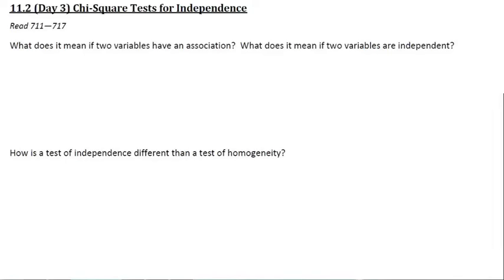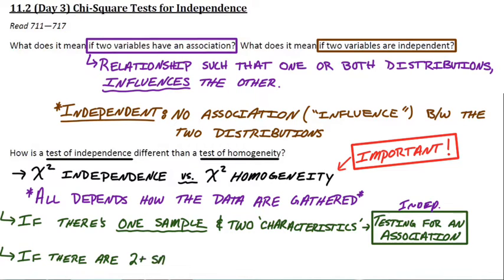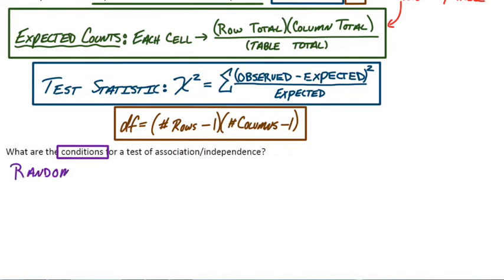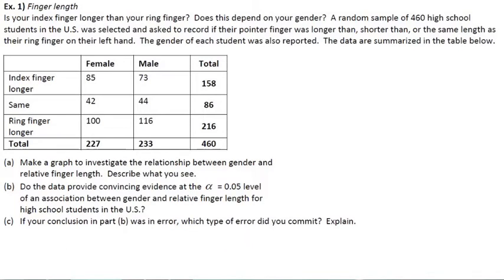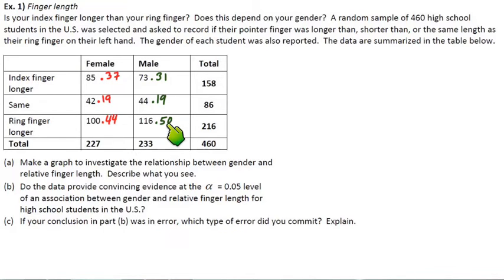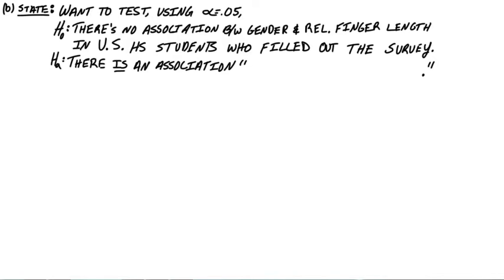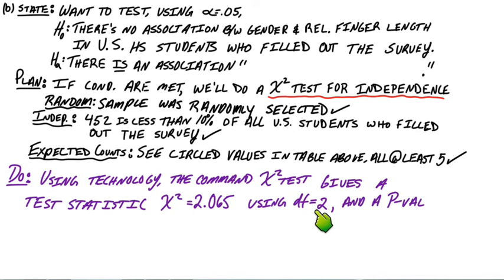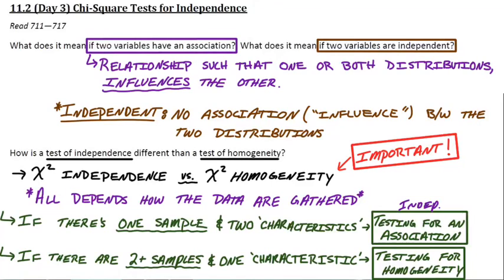11.2 (Day 3) Chi-Square Tests for Independence